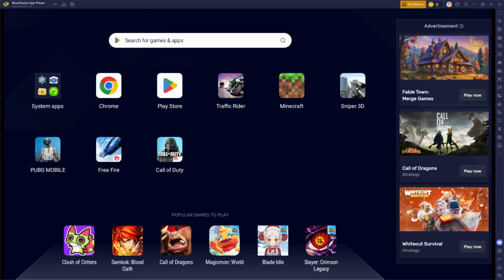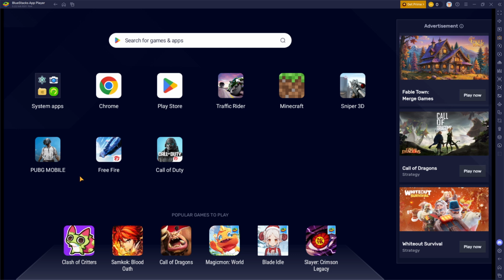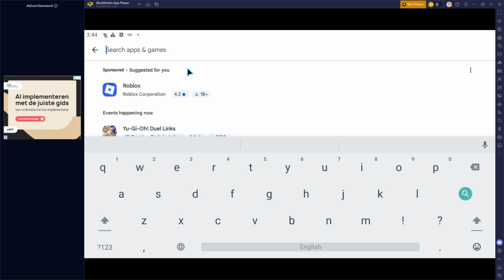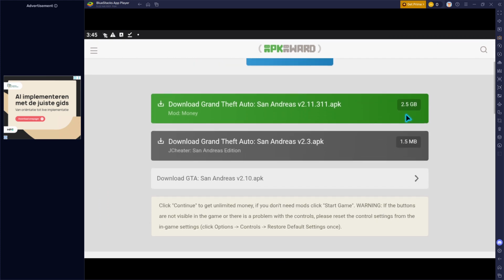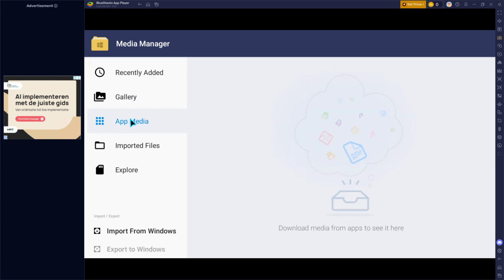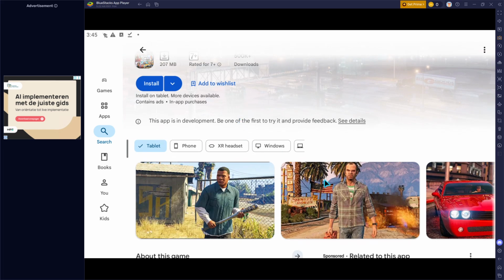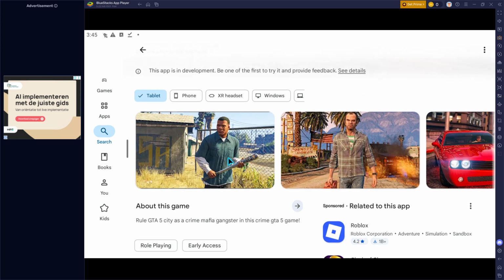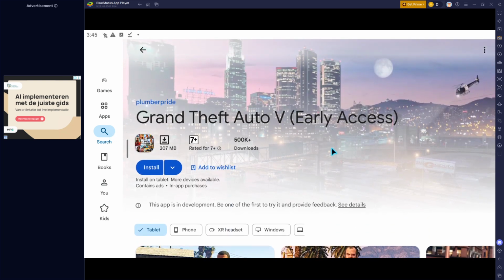How To Download GTA San Andreas In Bluestacks 5 [2026 Guide]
How To Download GTA San Andreas In Bluestacks 5